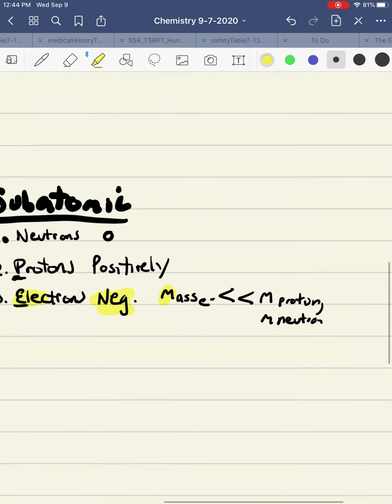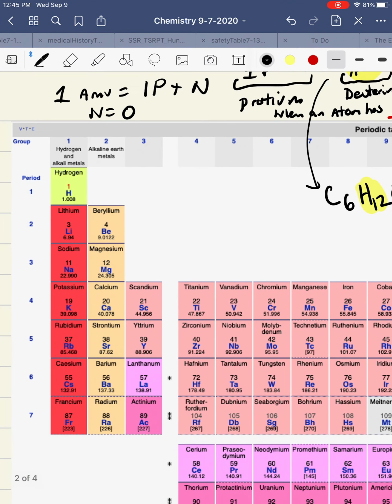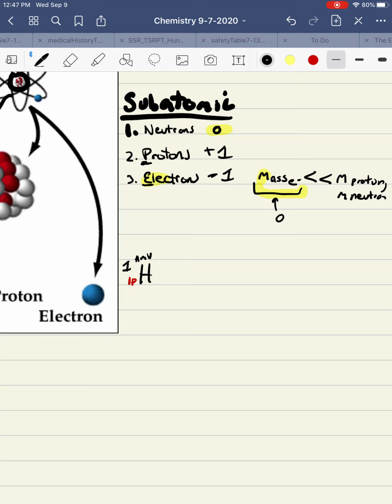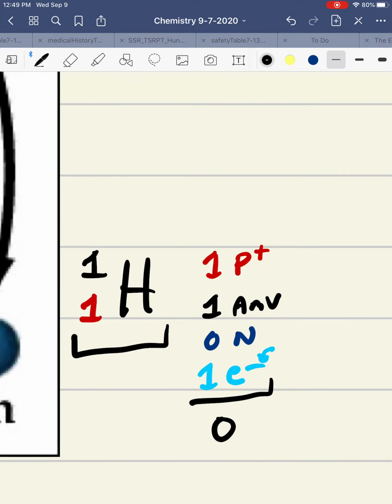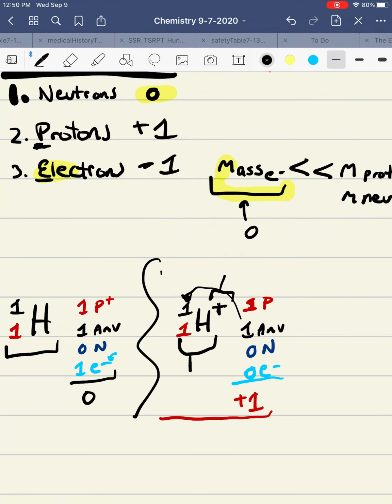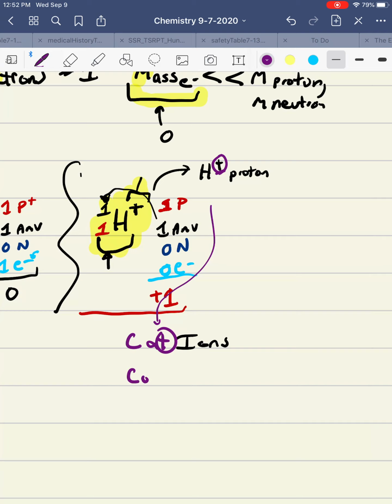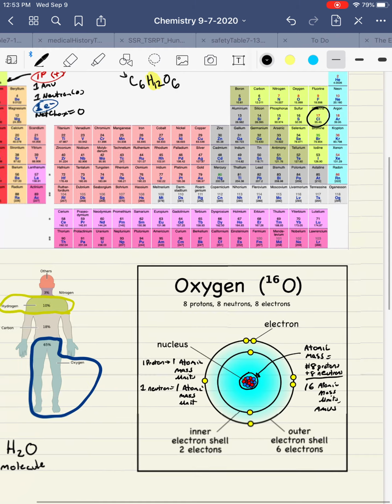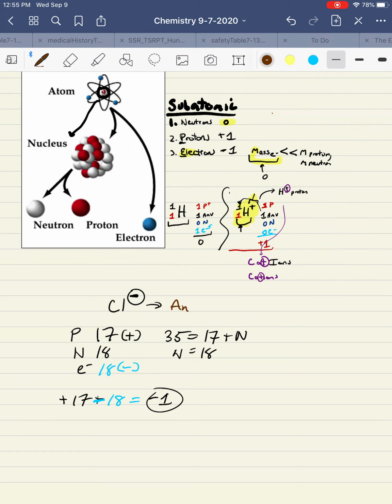GenChem 3 Electrons Cations and Anions